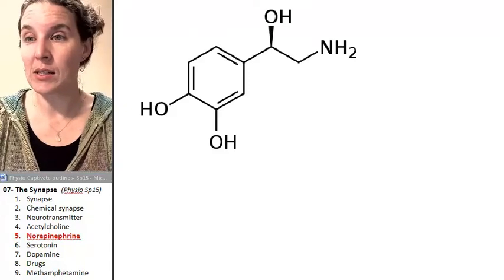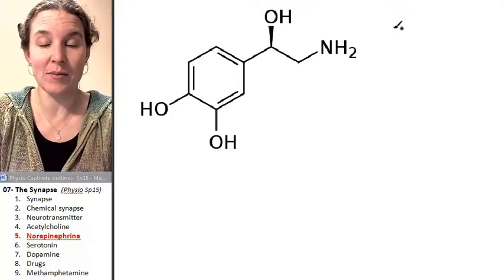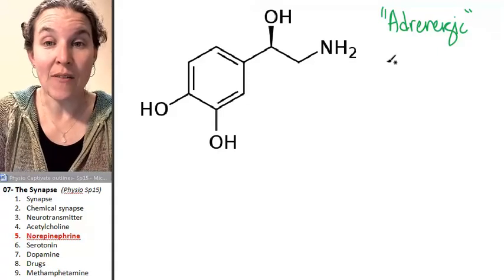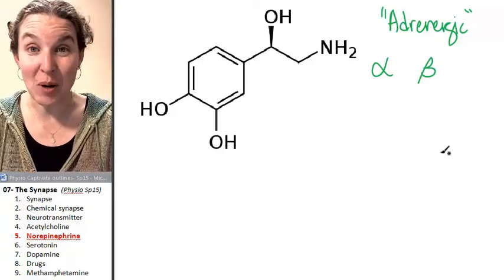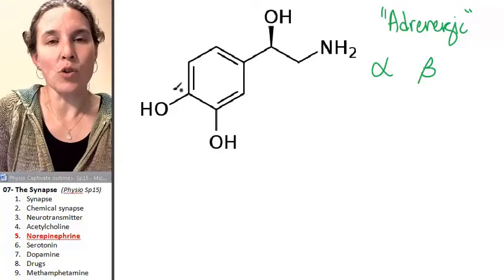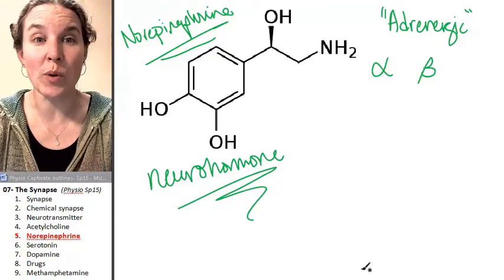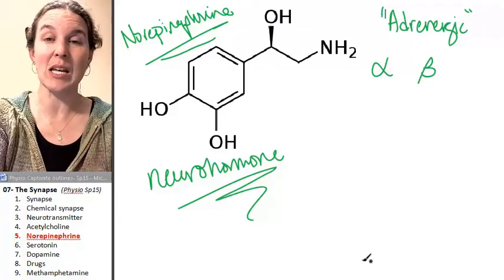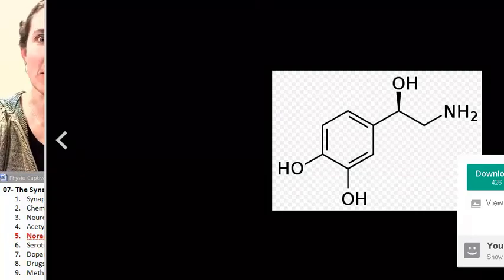Synapse 5- Norepinephrine